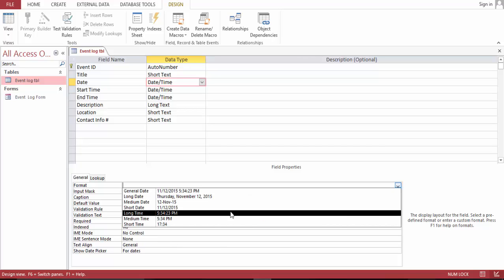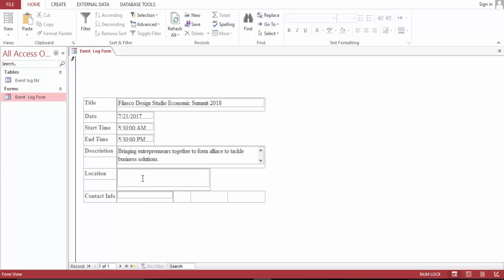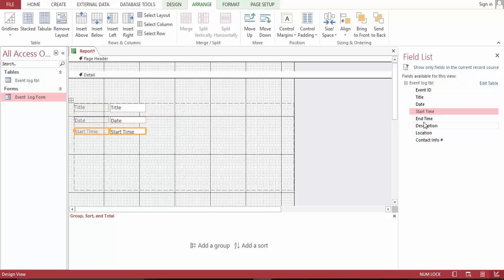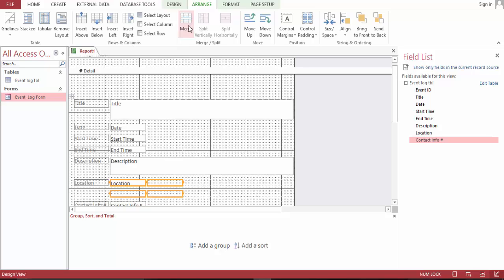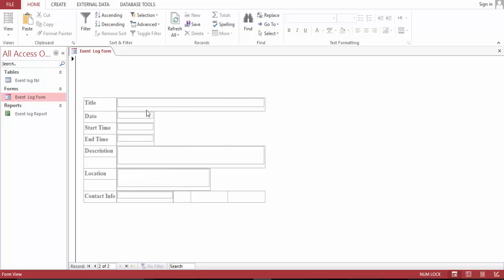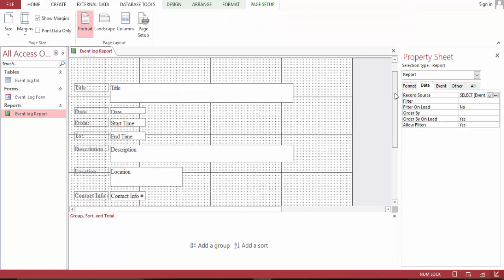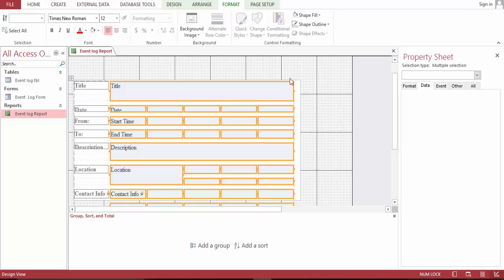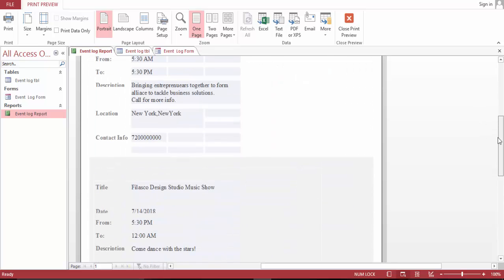Event Management Database 2